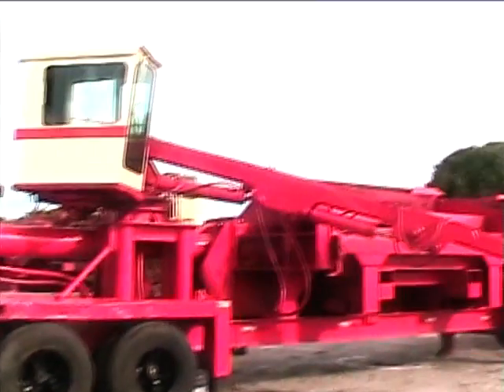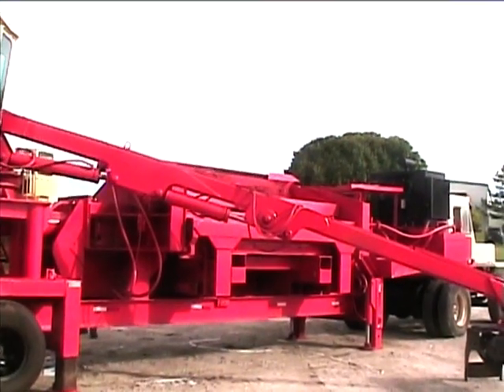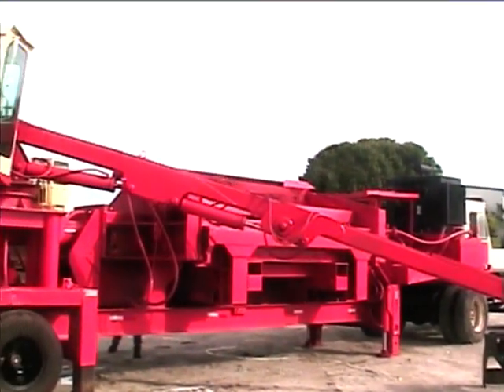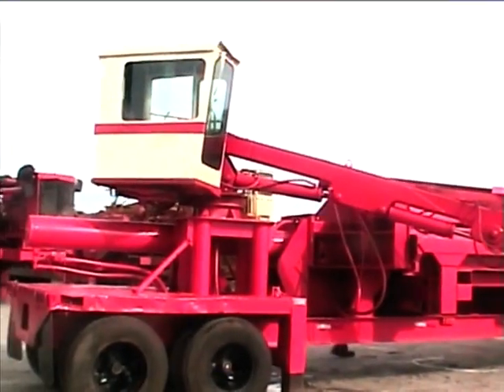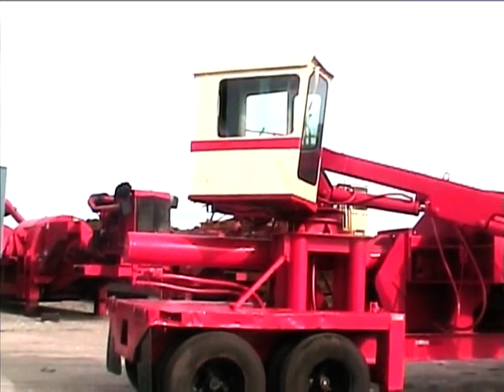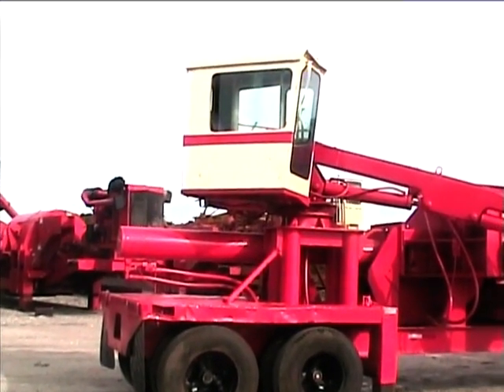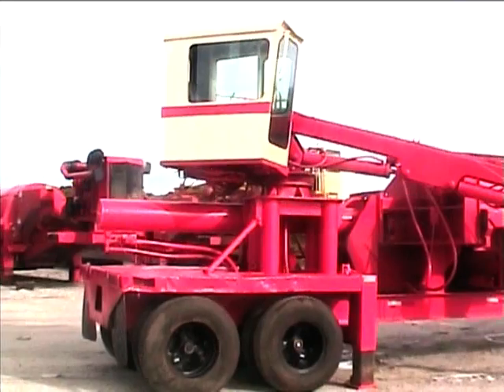Al-Jon 400 Logger Baler